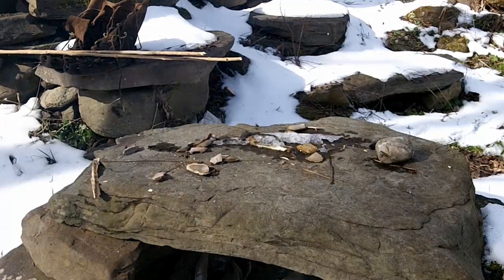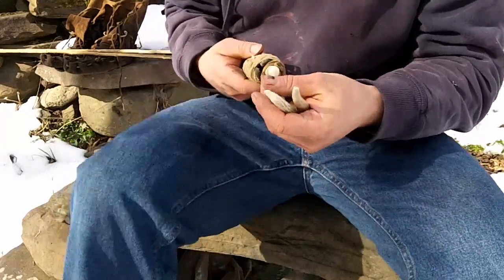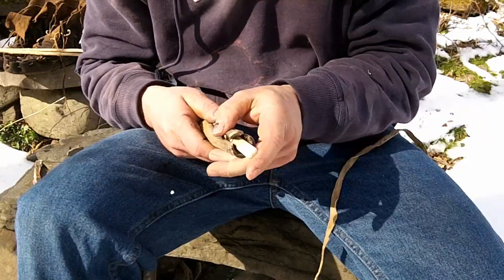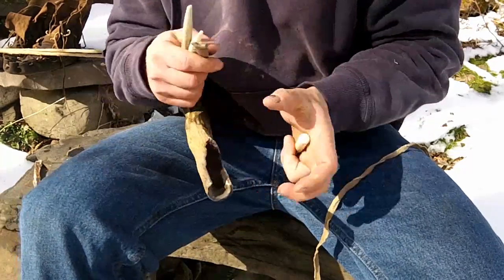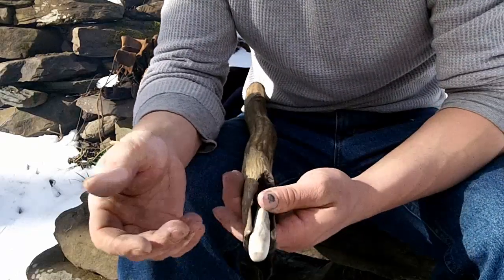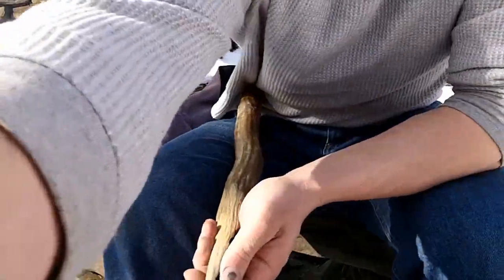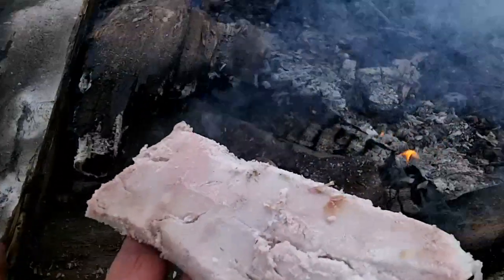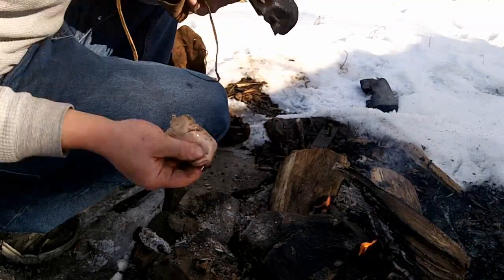Abo Flintknapping- Tool Maintenance- Ishi Stick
Ishi stick maintenance